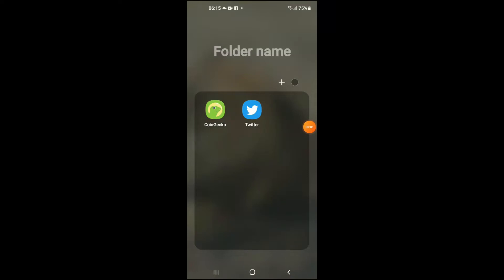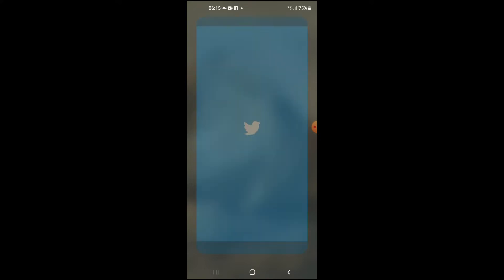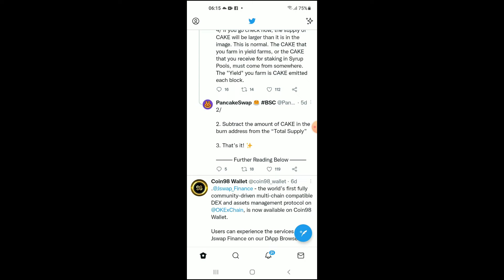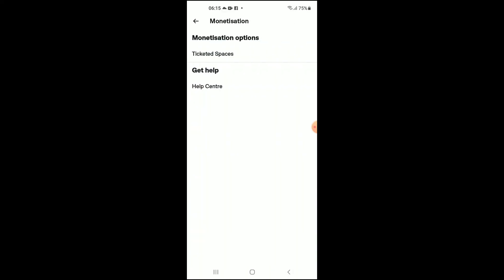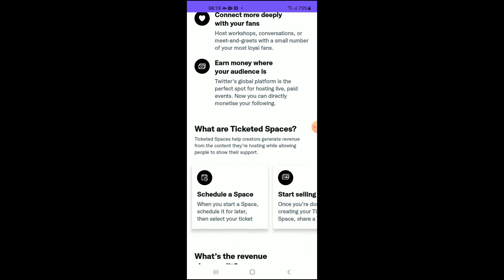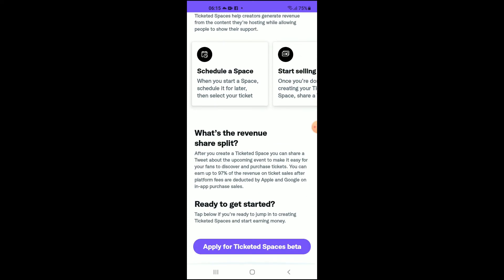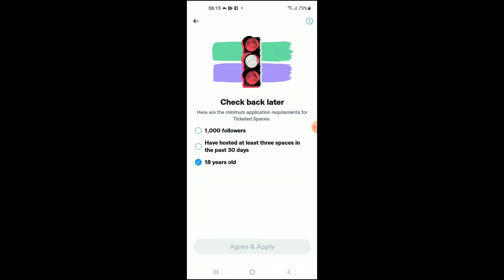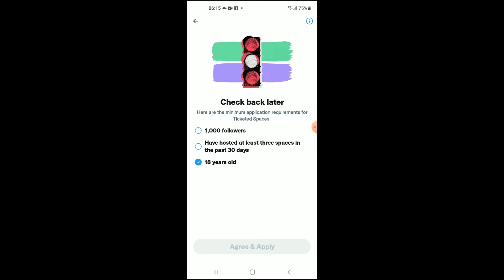how to monetize twitter account,how to enable monetization on twitter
how to monetize twitter account